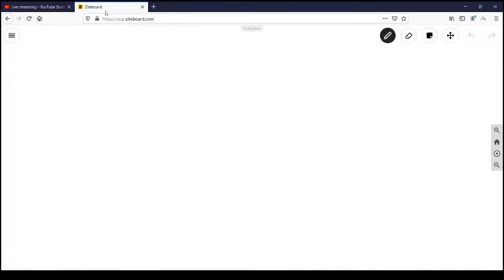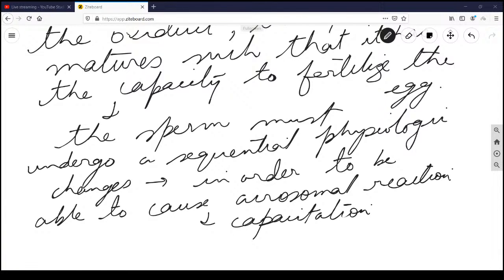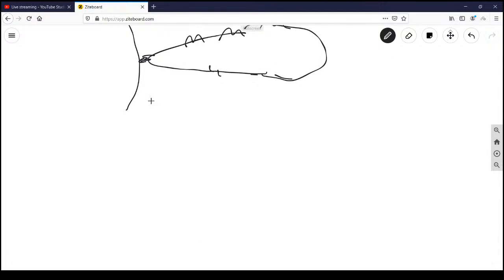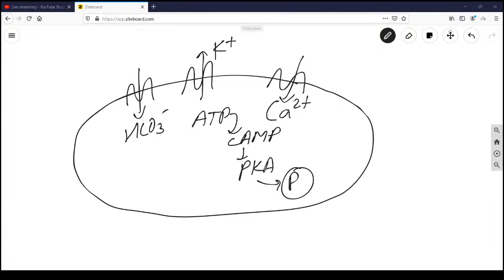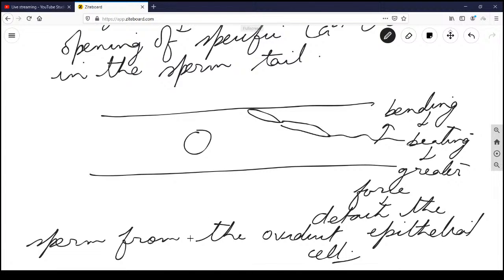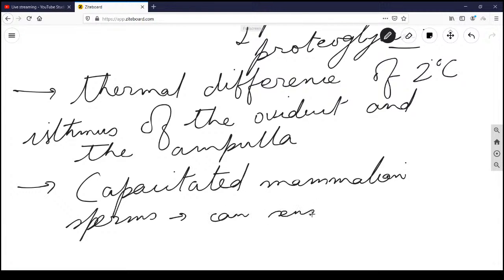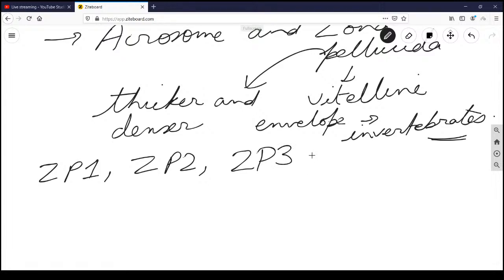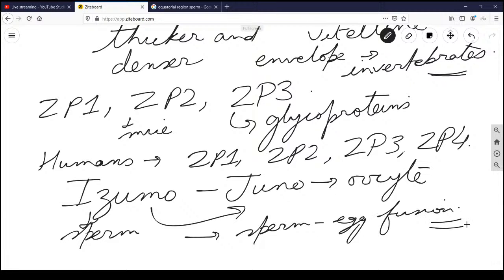Wisdom 360 - BIOLOGY - CLASS XII - HUMAN REPRODUCTION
This video comprehensively discusses various topics like capacitation of sperms and acrosomal reaction.